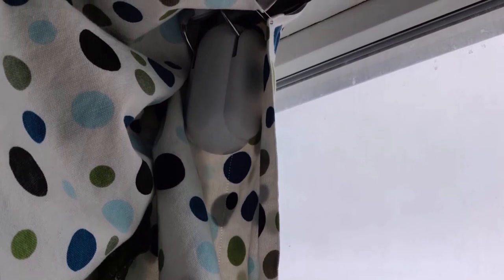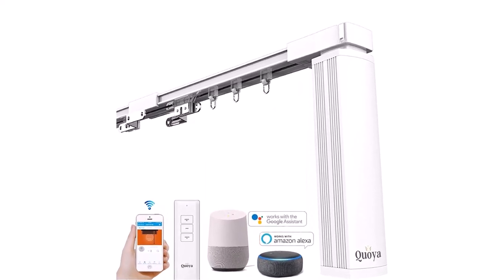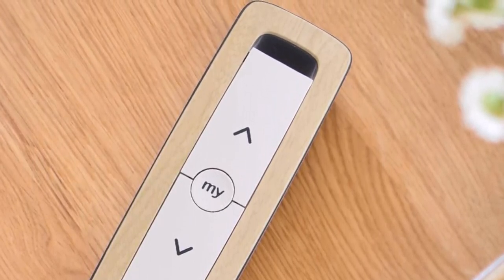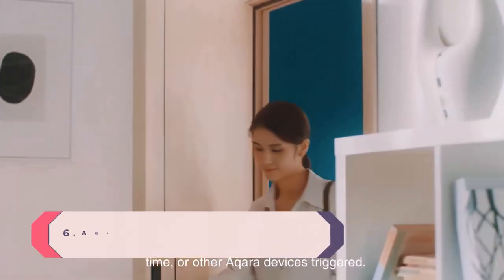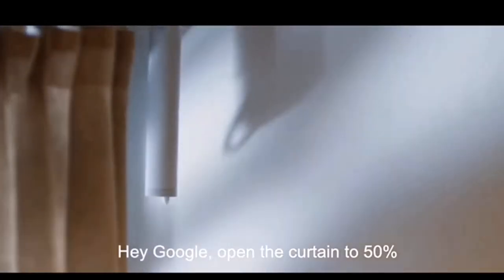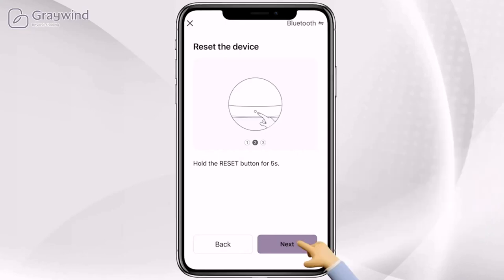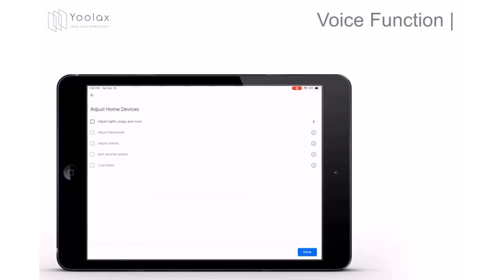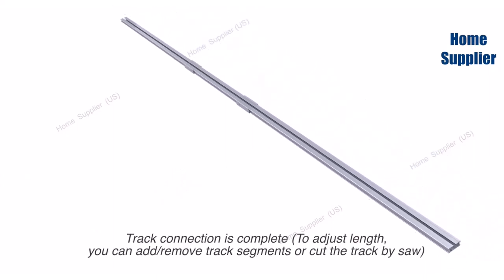Top 10 Best Smart Motorized Curtain 2023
This video helps you to find out best smart motorized curtain 2023 on the market. So Get best smart motorized curtain from here.

In this video Portions of footage are not original content produced by Top 10 List.Portions of stock footage of products were gathered from multiple sources including, manufacturers, and various other sources.